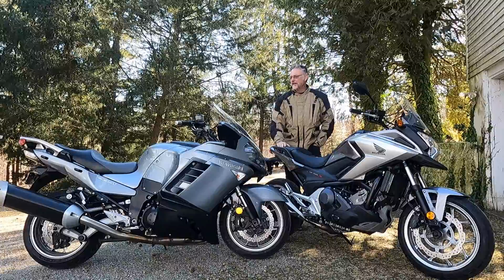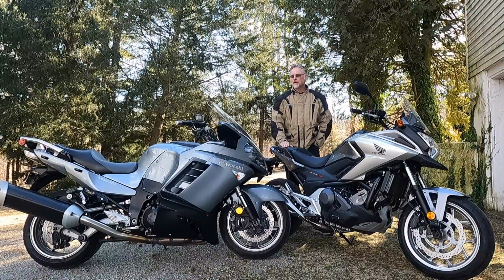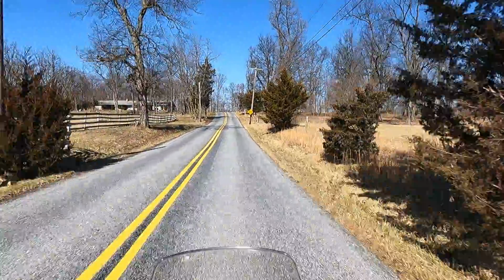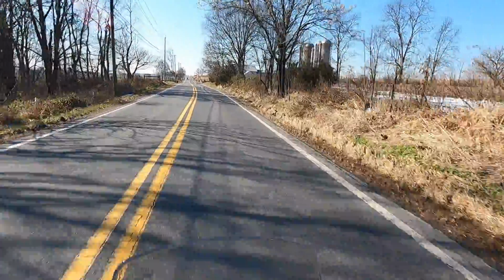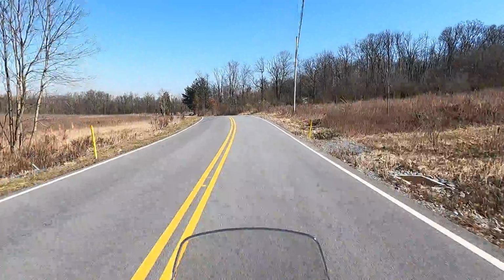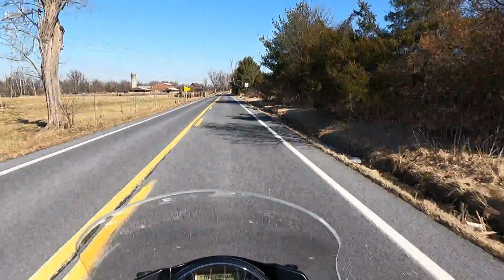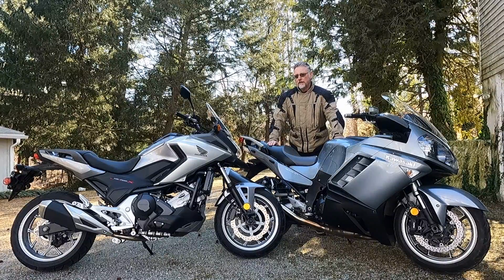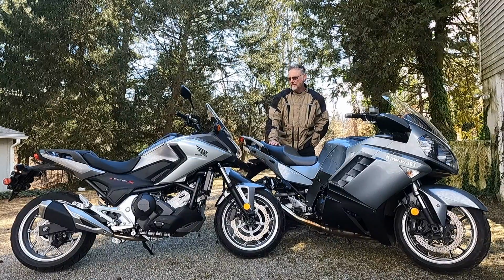2016 Honda NC700X DCT Vs. 2008 Kawasaki Concours 1400 - Used Motorcycle Comparison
In the world of used motorcycles, these are two bikes that each represent a great value. Because they can be had for around the same money, I thought this would be an interesting comparison. I talk about the pluses and minuses of each machine and ride them back to back to give my riding impressions of each. Is one of these machines right for you? Let's go for a ride and find out!